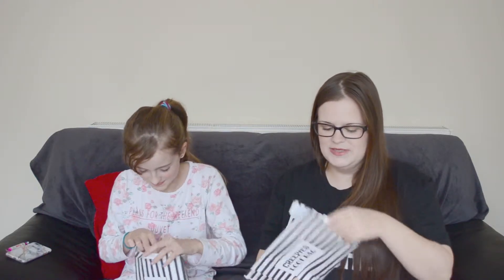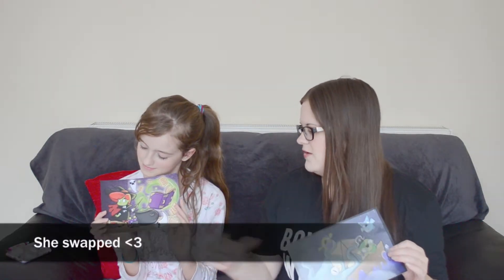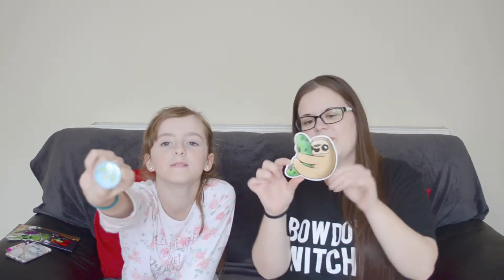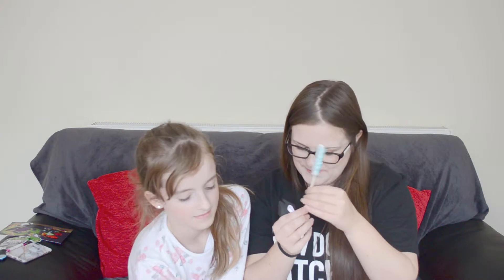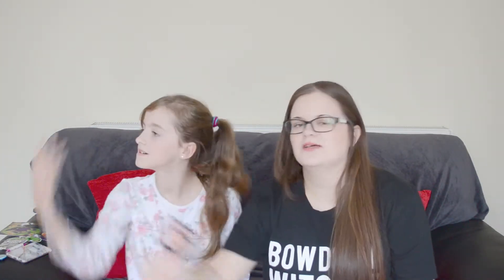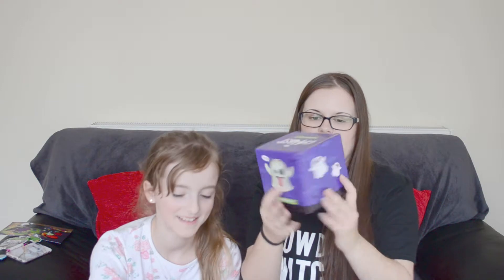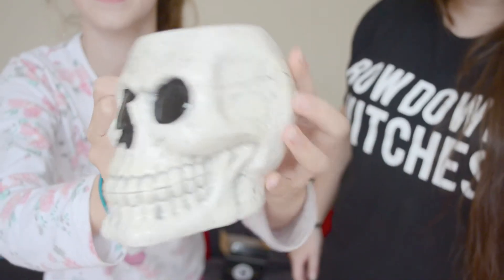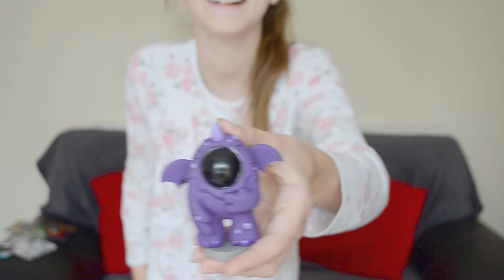Creepies Fright Club Unboxing - October 2018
Medieval Morticia
Just a weird girl talking about weird things.

Creepies Fright Club Unboxing x 2 plus 2 Creepies Loot Bags!

I bought these products with my own money, and I am not sponsored in any way by this company.